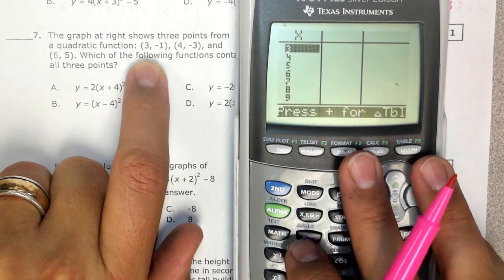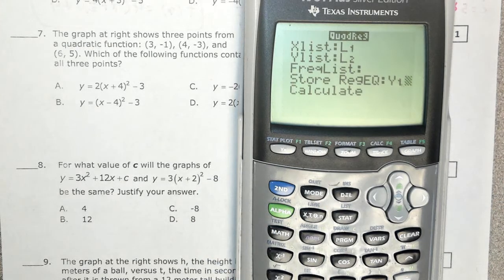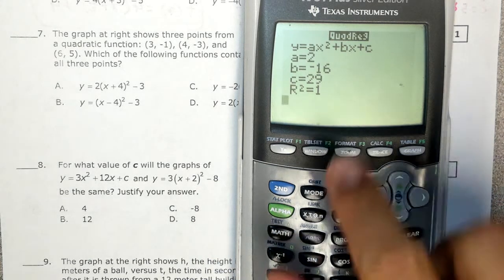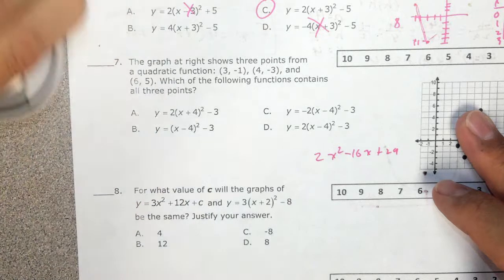Quad1 Test review Unit - 1 (5-7)